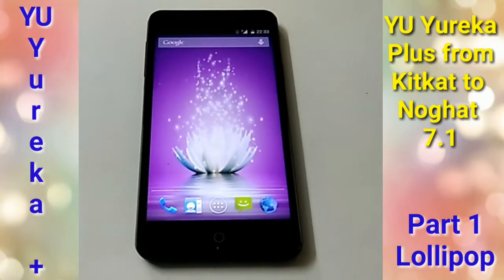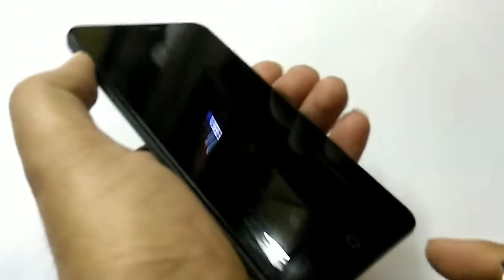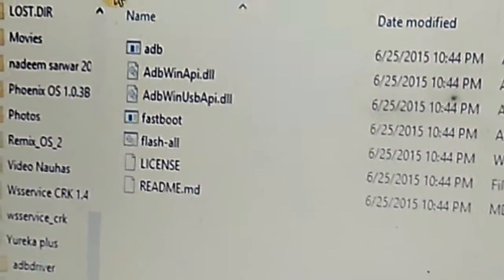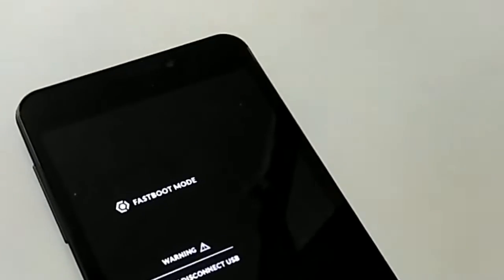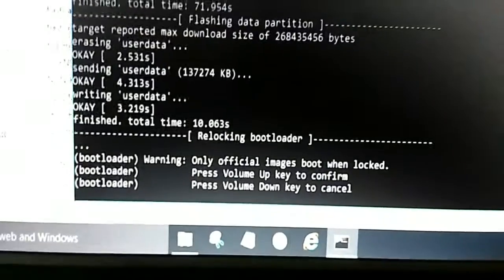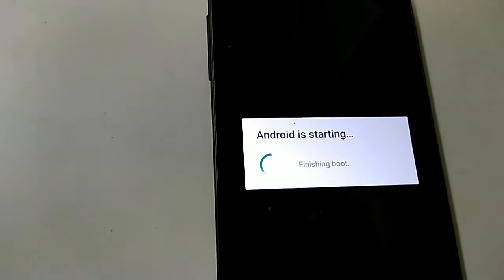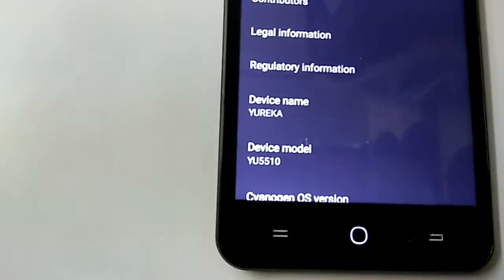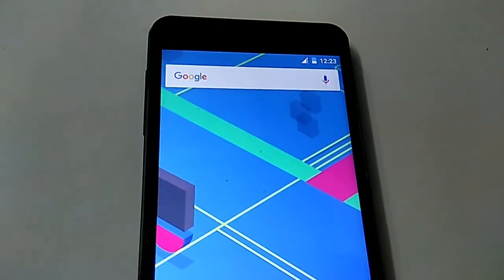Yureka Plus (2017) KitKat to Noghat 7.1.1 Part 1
This video demonstrates how you can upgrade Yureka Plus from KitKat to Noghat 7.1.1.

I have made the video in 3 parts.

Part 1 is from KitKat to Lollipop 5.1
Part 2 is from Lollipop to Noghat 7.1.1 (Resurrection Rom)
Part 3 is Official VoLTE (Noghat 7.1.2)

Links to need:
cm12 .1 (Lollipop)

So here we start Part 1.